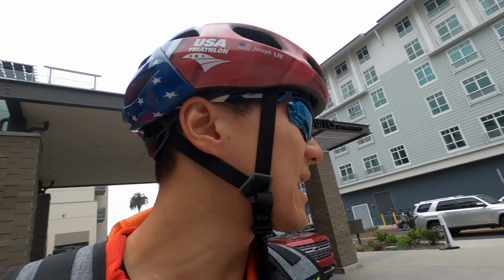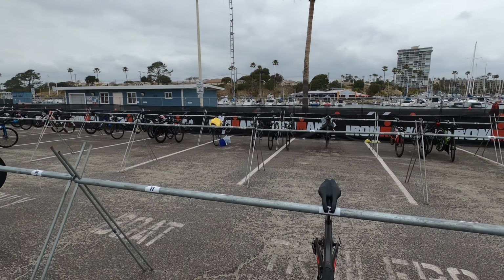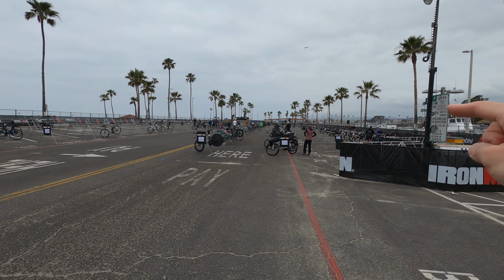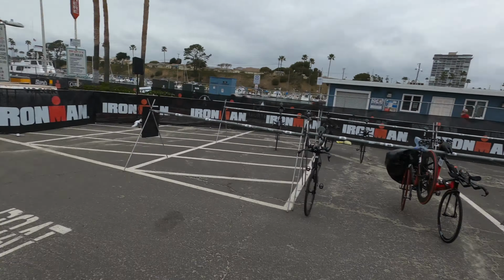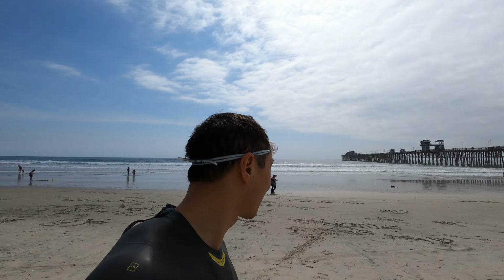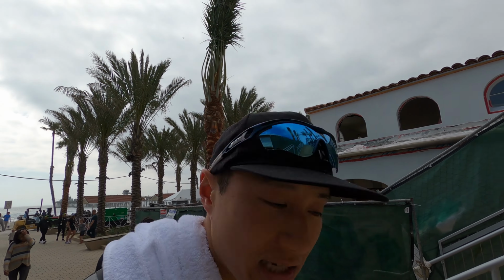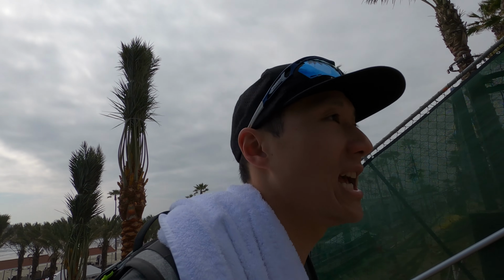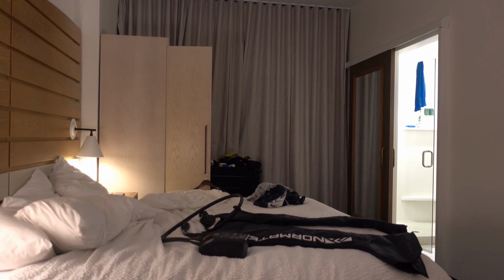Ironman Oceanside 70.3 (2022) - The Day Before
I'll take you through transition, getting a quick ocean swim, and some pre-race thoughts prior to race day!

Time Stamps:
0:00 - Getting the bike out there
0:27 - Going to Transition (T1/T2)
0:55 - The Transition
3:43 - The Ocean Swim
6:25 - Pre-race thoughts